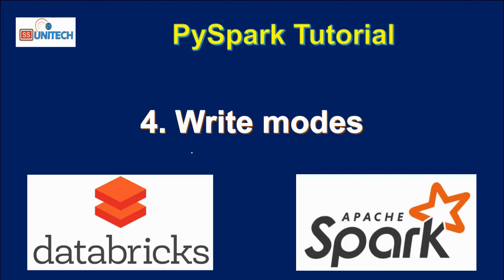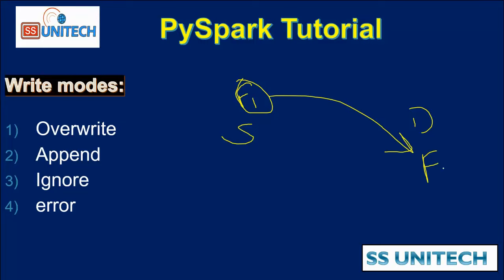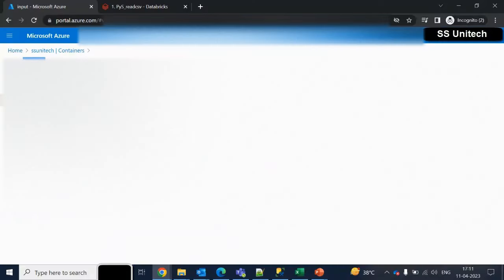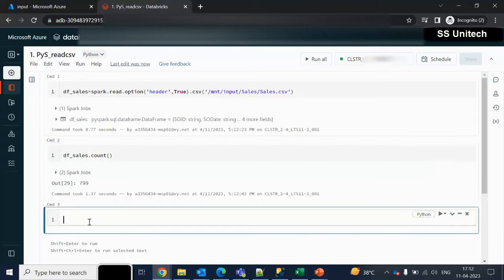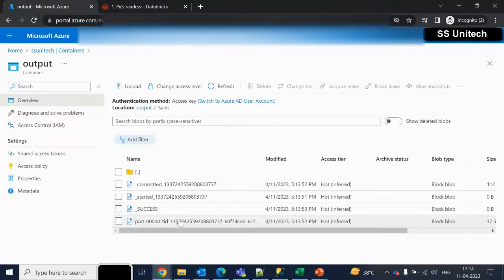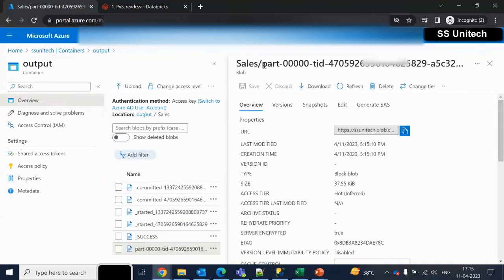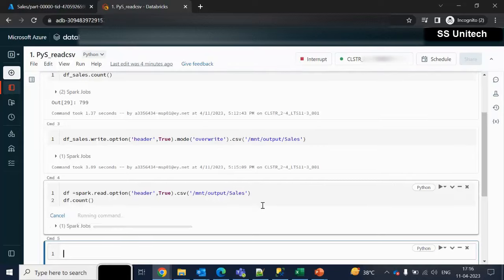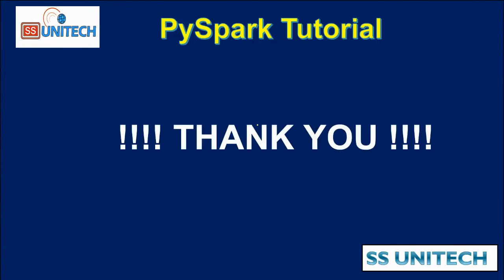4. Different types of write modes in Dataframe using PySpark | pyspark tutorial for data engineers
In this video, I discussed about different types of write modes in pyspark in databricks.

3. How to read write csv file in PySpark | Databricks Tutorial | pyspark tutorial for data engineer: